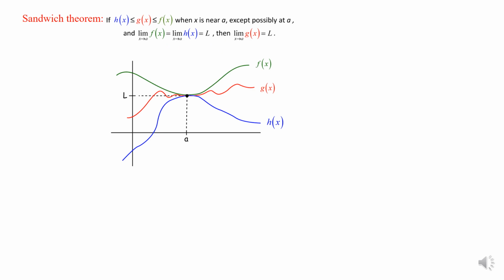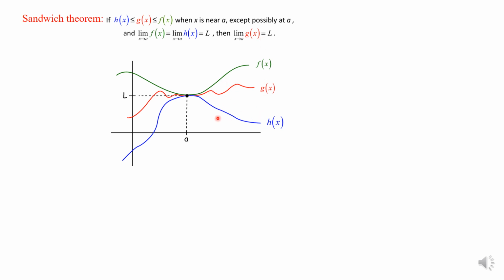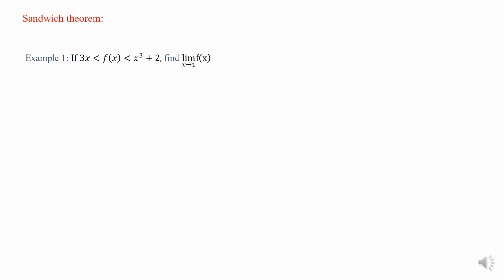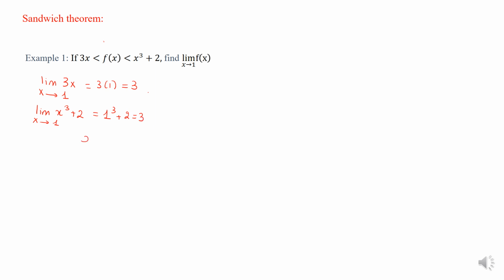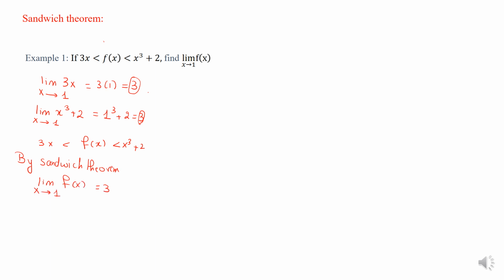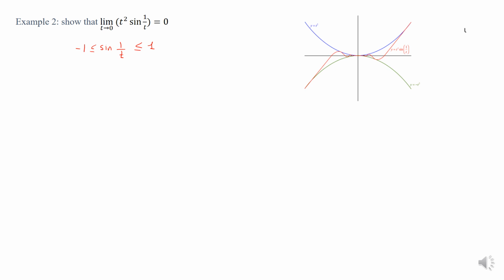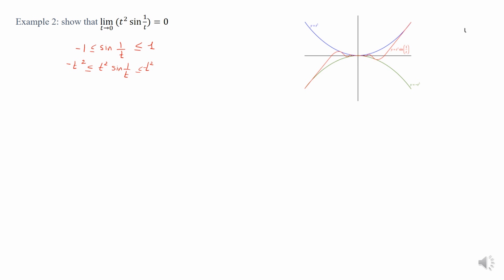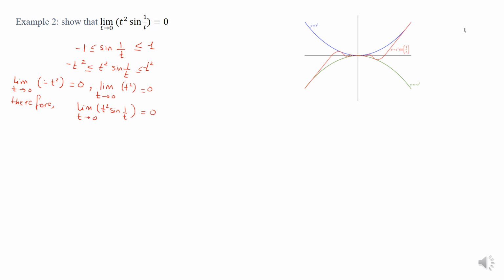sandwich theorem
in this video we explain the Sandwich Theorem (also known as the squeeze theorem) in a clear and simple way.
we focus on the idea of bounding a function between two others and how this leads to the limit of the function.
@janaabdallah352 grade12math calculus Limits Sandwich Theorem lebanese Curriculum